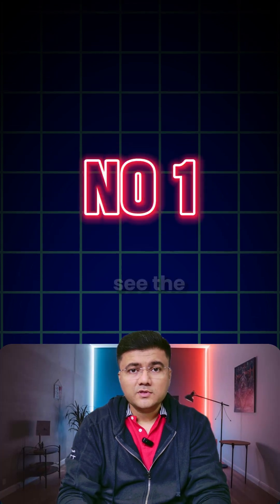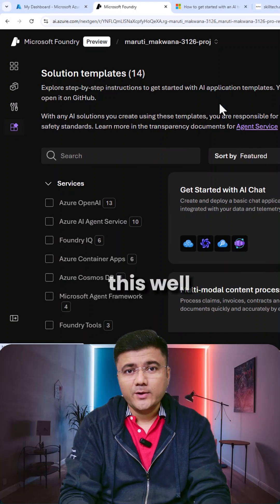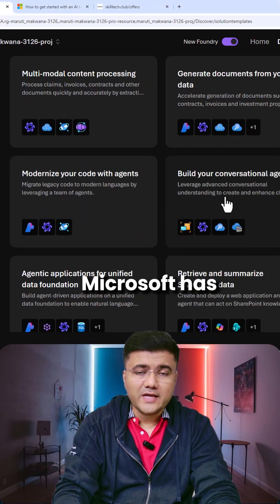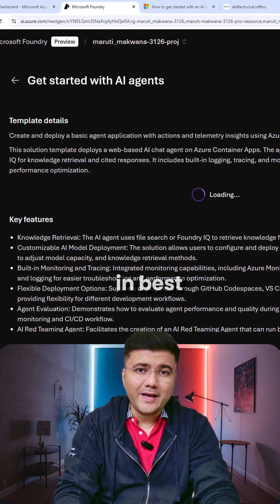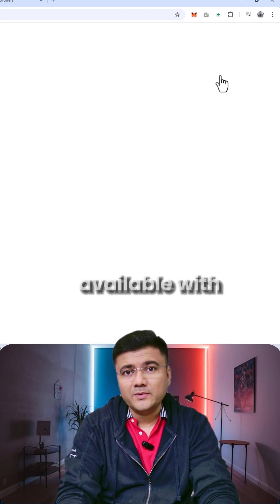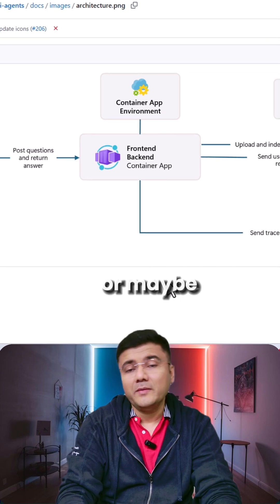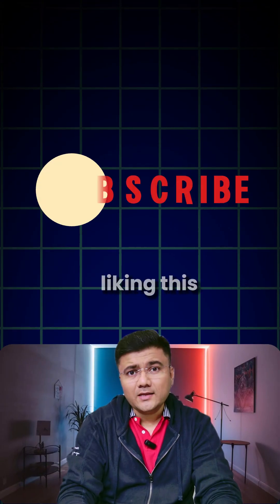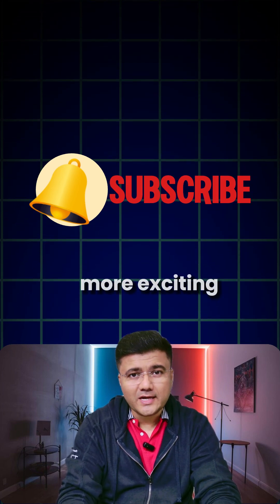Microsoft Foundry Adds AI Solution Templates!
Microsoft Foundry now includes AI Solution Templates, giving developers ready-to-use, customizable blueprints for common AI use cases. These templates speed up development, reduce setup complexity, and help teams deploy production-ready AI solutions faster with best practices built in.